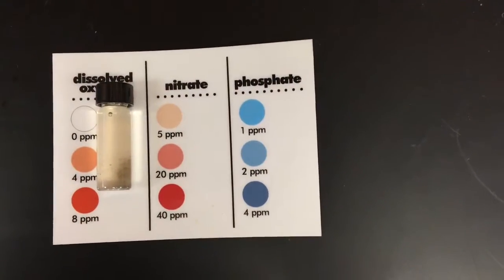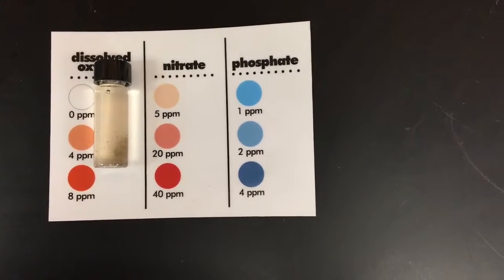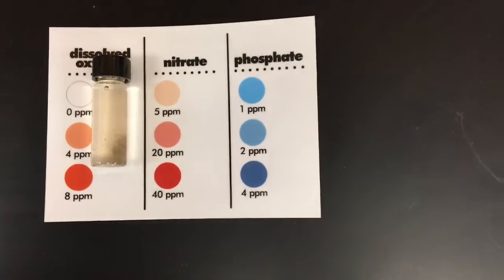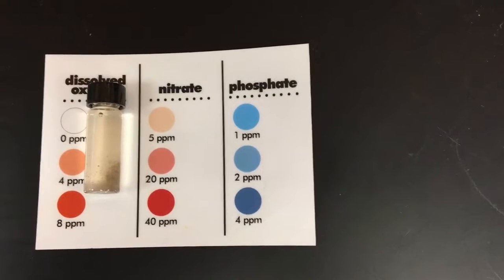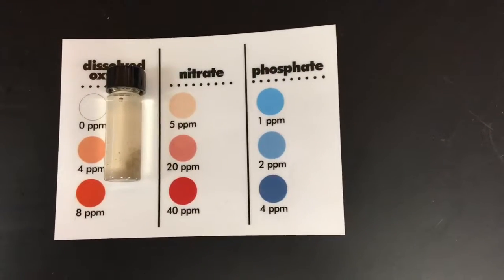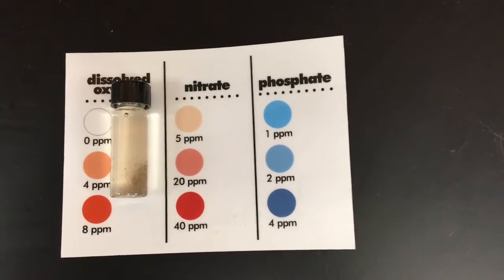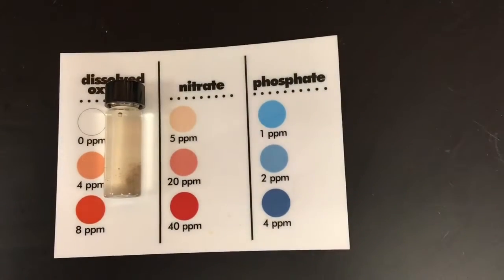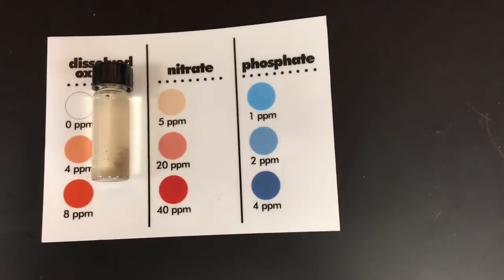Water Quality Testing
Sixth grade science VA classroom lab demo for water quality testing